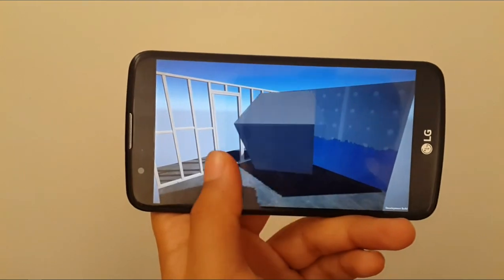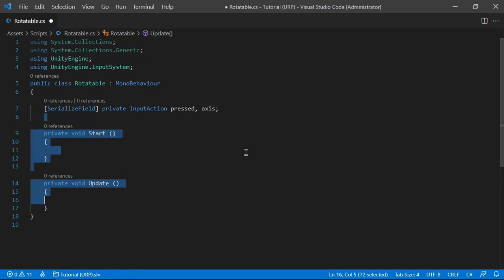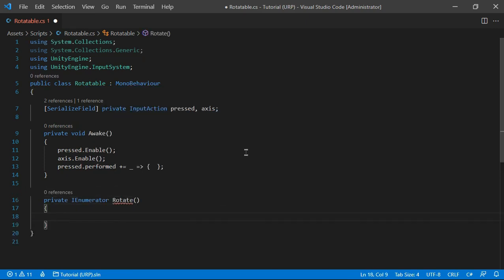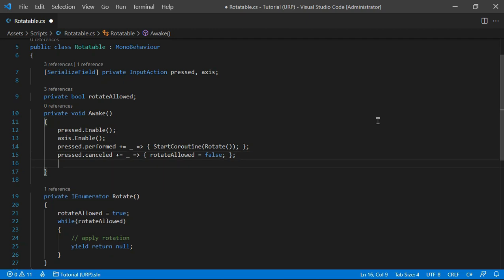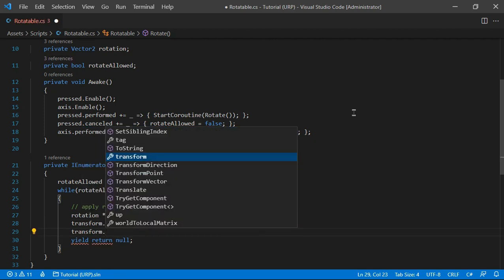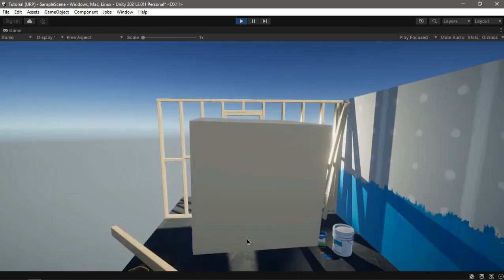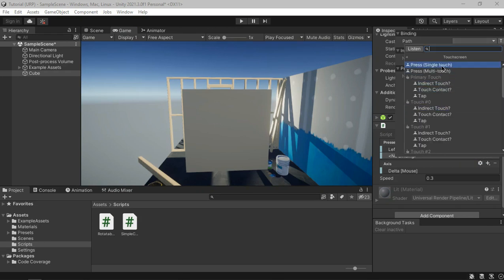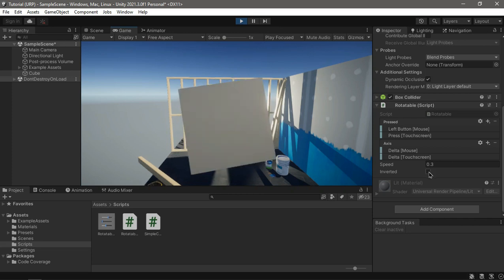Rotate Objects with New Input System (Touch and Mouse)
in this video you will learn how to use Unity's New Input System to Rotate GameObjects by Dragging with mouse or touch.
I'll show you how you can use the new Input system's action binding without creating input action maps, you can easily use this code on your
gameobjects without changing your input action asset.

0:00 intro
0:25 setup the scene
0:51 creating the Input Actions
2:00 detecting touch/mouse drag
4:30 getting the axis
5:25 rotating
6:40 setting up the Input Bindings
8:20 rotate based on camera view
10:10 togglable inverted rotation